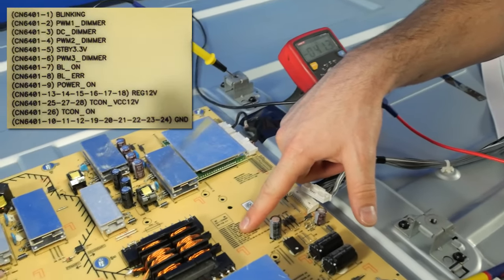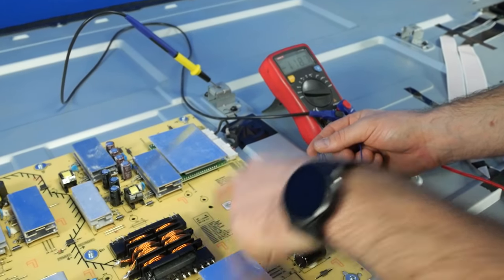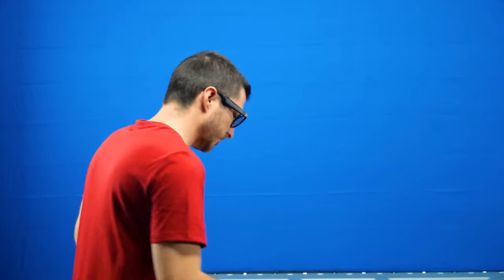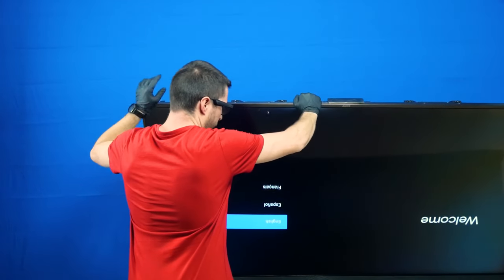Sony TV XBR-75X850F No Power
Send in your mainboard for repair!

We service all versions and variants of the A-2201-064-A and A2201034A mainboards.

Hakko FX951 Soldering Iron
SN63PN37 Leaded Solder
Desolder wick
Kingbo Flux
Hakko FR301 Desolder pump
MG Chemicals 4140A Flux Remover
Long nose Pliers
Tweezer set
HQ Wire Strippers
Compressed Air Duster